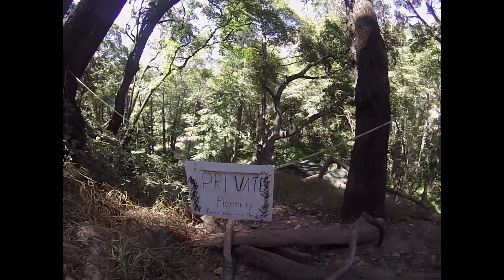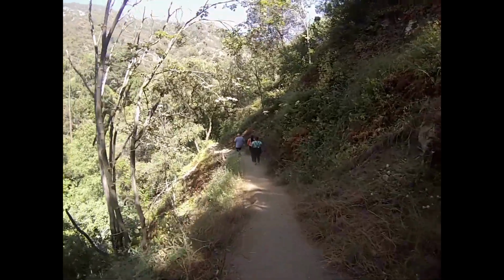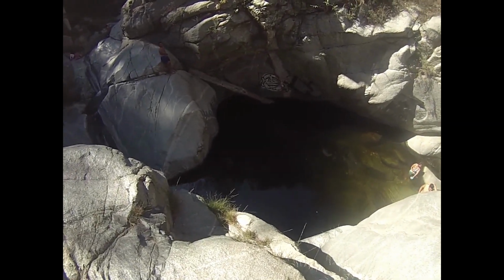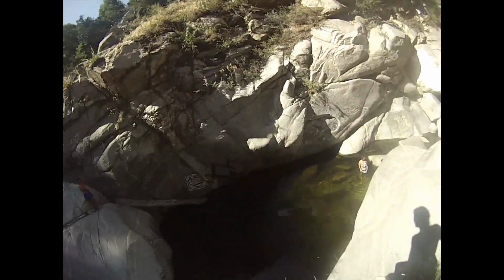Haunted Hermit Falls Creepy Cliff Jumping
People die here, so we decided to check it out!  And no, I wouldn't really recommend cliff jumping into a pool that is not deep enough... as we found out!